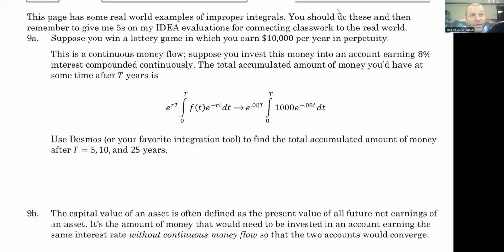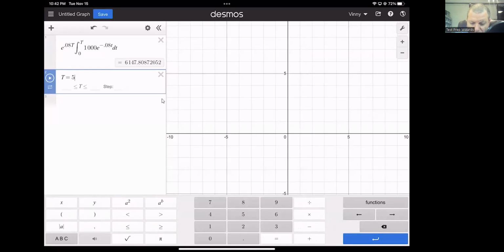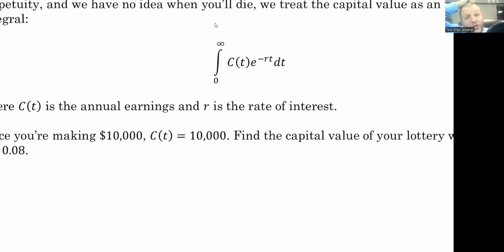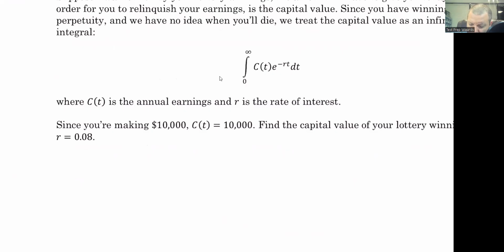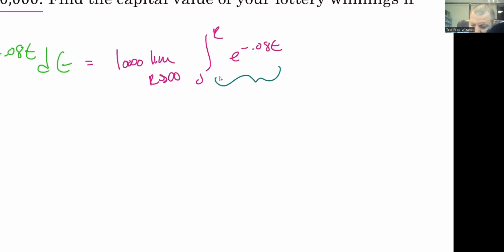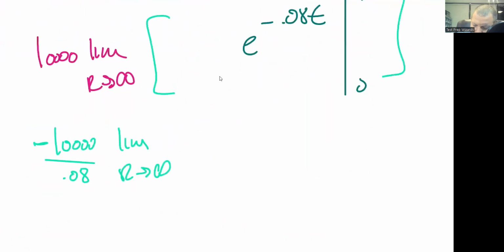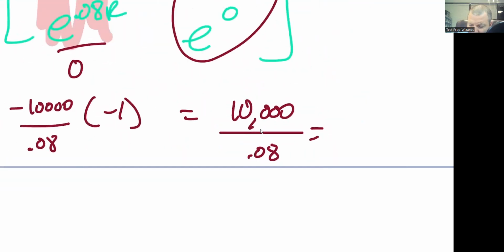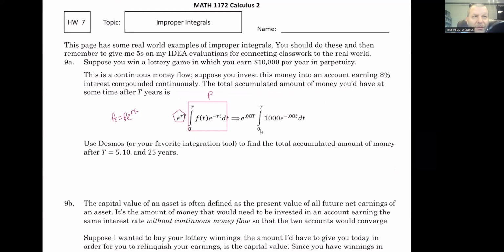MA 1172 HW 2.3 Q9a to b